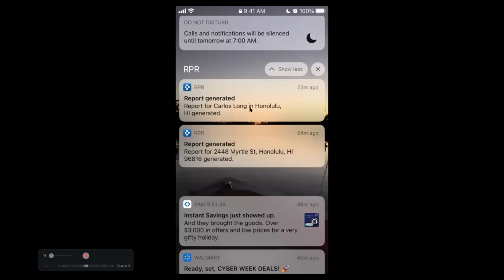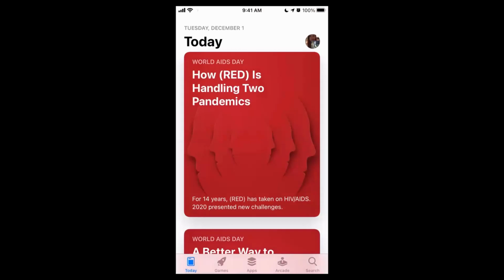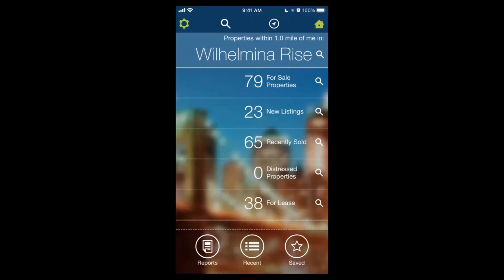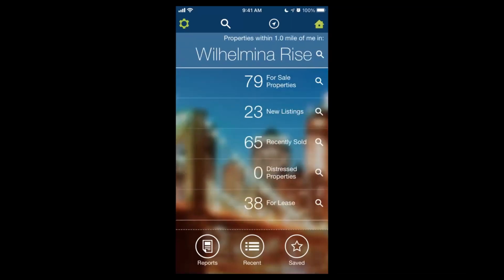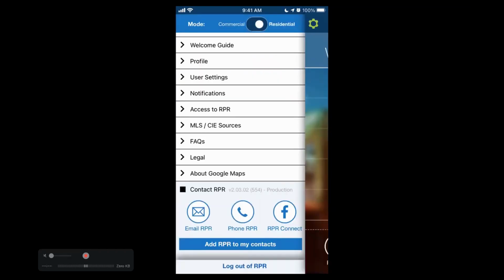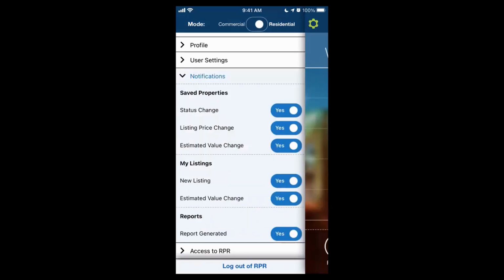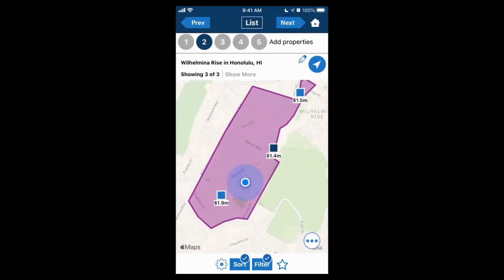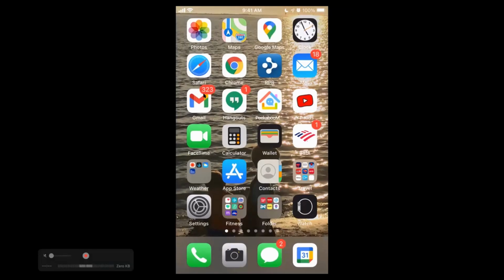Set Up and Use the RPR Mobile App